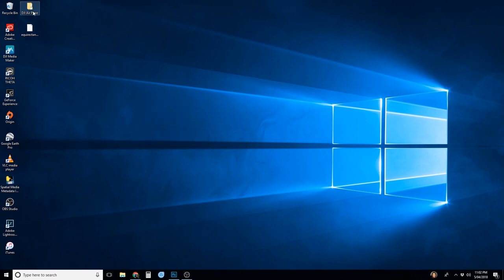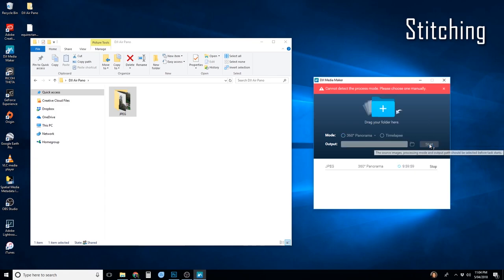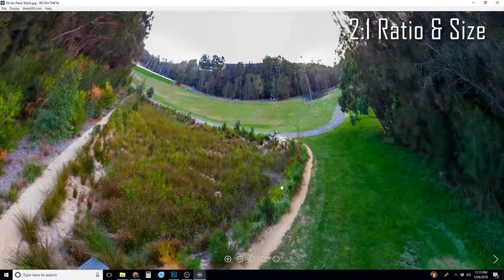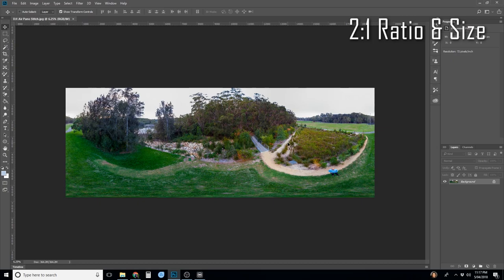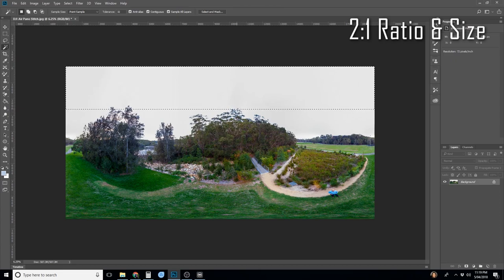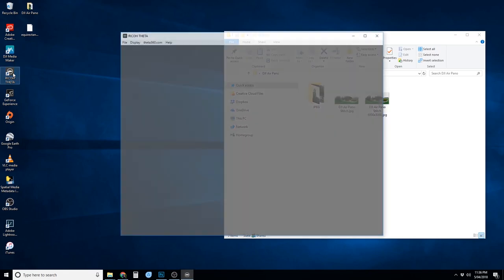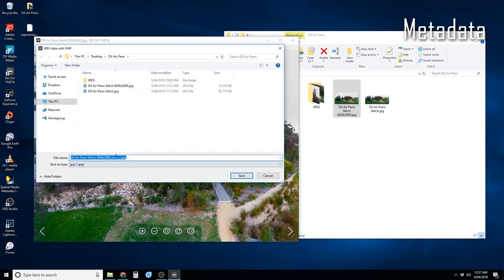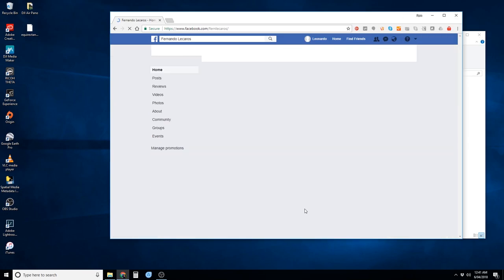Creating a 360 Panorama with DJI Air Images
Fern creates a 360 Panorama for Facebook using images from DJI Mavic Air drone. This is a tutorial for people new to loading 360 photos.